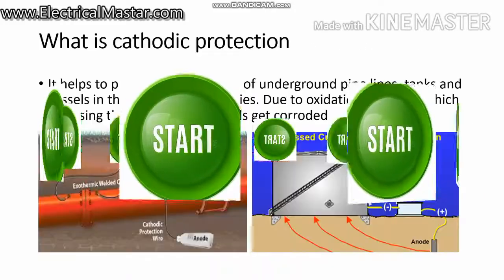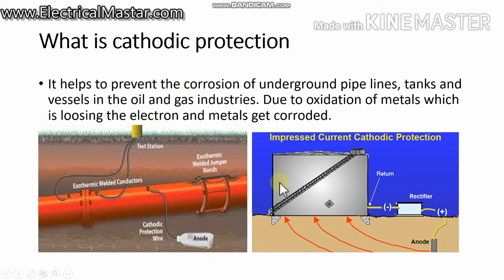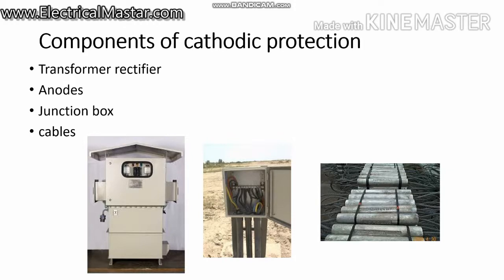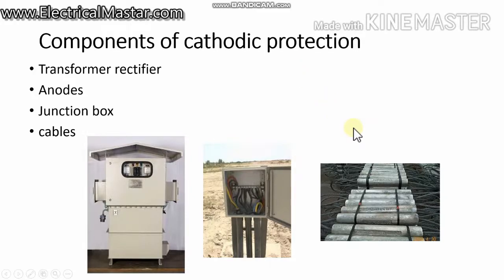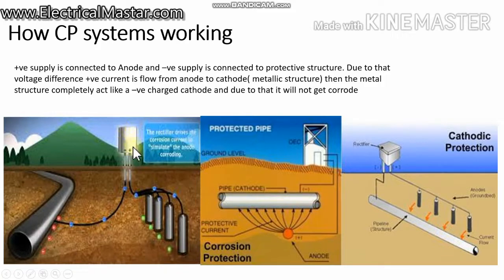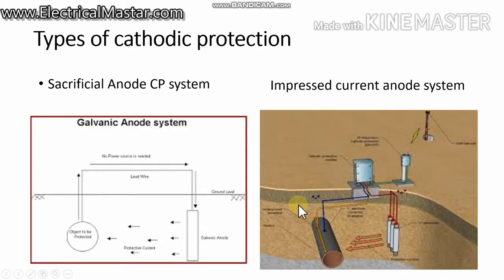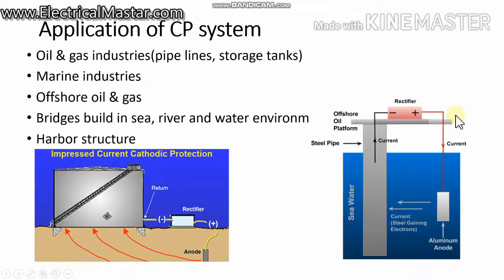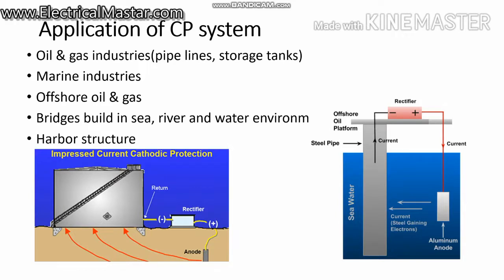how cathodic protection system works